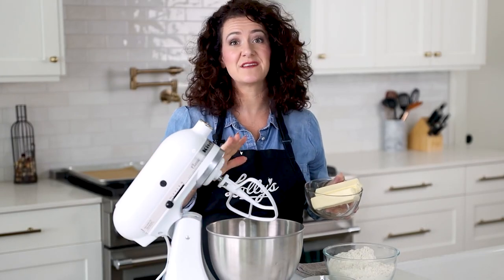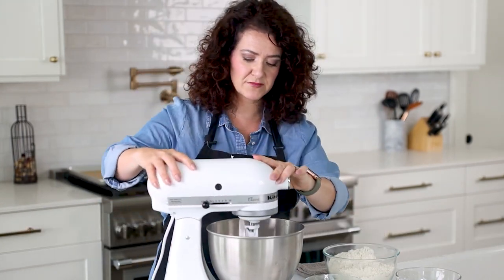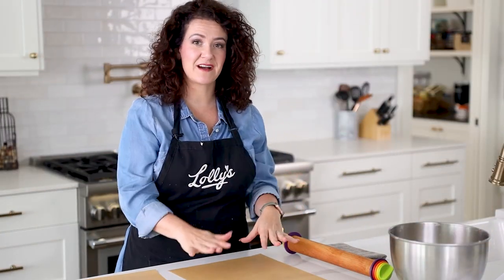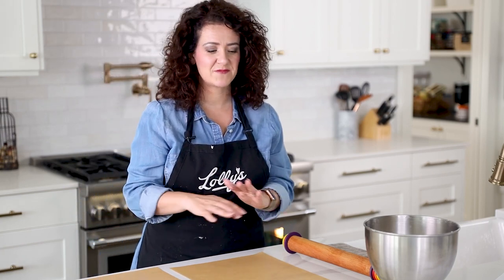Baking My Signature Vanilla Almond Sugar Cookies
Hi everyone, welcome to Lolly’s Kitchen once again! In today’s video, I'm going to be baking my signature vanilla almond sugar cookies. If you’re looking for a recipe that can’t go wrong, then you need to try this cookie recipe! It’s my personal, delicious, and easy-to-make cookie recipe that's perfect for any occasion. So let's get started!

Resources Mentioned In The Video:
🍪 Want to know exactly what tools and products I personally use, love and recommend? Well here’s my list:

🍪 Ready to become a cookie decorating pro? Join our 5-part Cookie Camp workshop to seriously level up your cookie decorating skills…

Pick up a cookie and change your life 🍪😋
Lolly’s Home Kitchen

Video Breakdown:
0:00 - Recipe for baking my signature vanilla almond sugar cookies
0:27 - Mix one cup of butter and one cup of regular granulated sugar until it’s fluffy and well-incorporated
1:40 - Add 1tbsp of pure vanilla extract, ½ tsp of salt, ½ tbsp of almond flavoring, and 1 egg into the butter-sugar mixture
2:57 - Gradually add 3-4 cups of flour into the mixture until it cleans up the sides of the mixing bowl
5:39 - Roll up the dough using parchment paper or a baking mat
8:22 - Cut your cookies using your preferred cookie cutters
9:06 - How to get those cookies off the parchment paper and on the tray

Cool Stuff For Cookie Lovers:
🍪 Fancy some super-simple and fun, heart-shaped pizza cookies? Grab this free royal icing transfer template today…

🍪 Lolly’s Home Kitchen is dedicated to speaking joy one cookie at a time. Our recipes and workshops will put an amazing-looking cookie on your plate, a smile on your face and a new lease of life in your kitchen.

🍪 A portion of the proceeds from all cookie sales benefit the Mighty Hearts Charitable Fund​​, a non-profit dedicated to helping CHD families bridge the gap between hospital care and a thriving home life with CHD. Learn more about why this cause is important to Lolly's Home Kitchen.